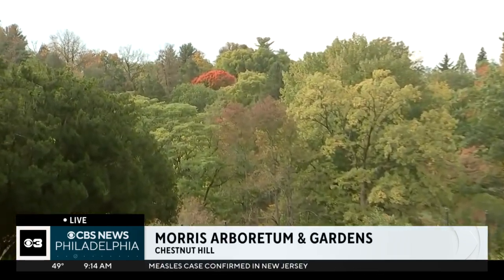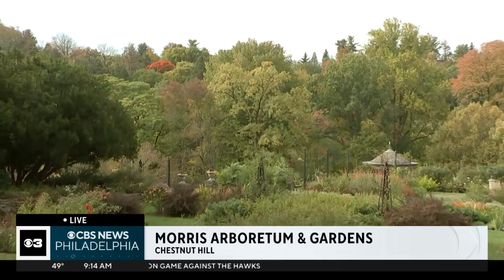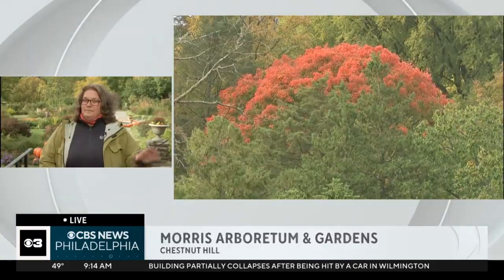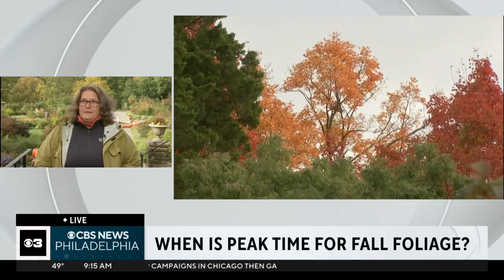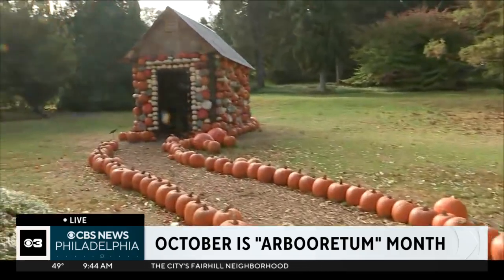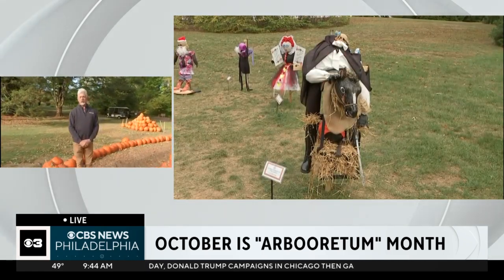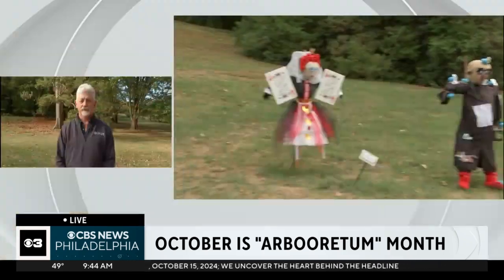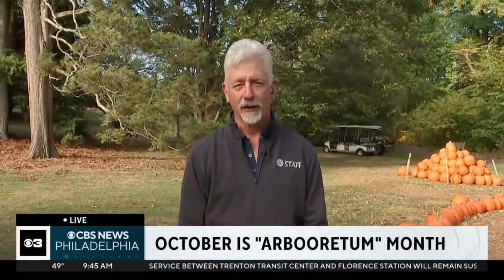Here are the best times to go leaf-peeping in the Philadelphia area this fall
While it's not quite yet peak leaf-peeping season at Chestnut Hill's Morris Arboretum & Gardens, there are still plenty of places in the Philadelphia region where you can get your fall foliage fill. October is also "Arbooretum" month with plenty of fun activities happening at the Morris Arboretum & Gardens that you won't want to miss.